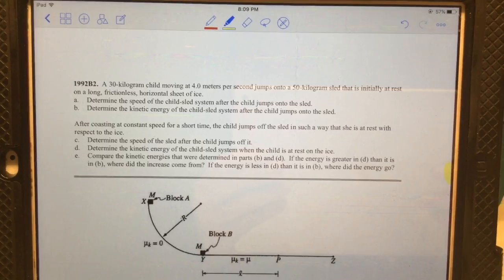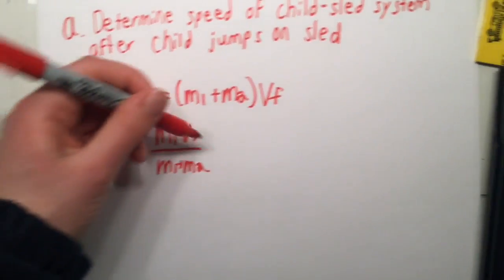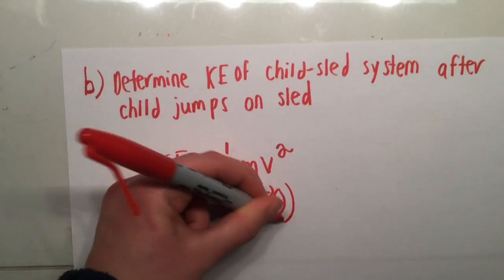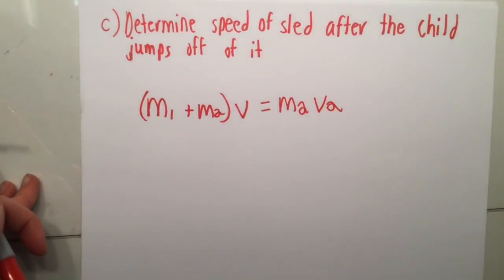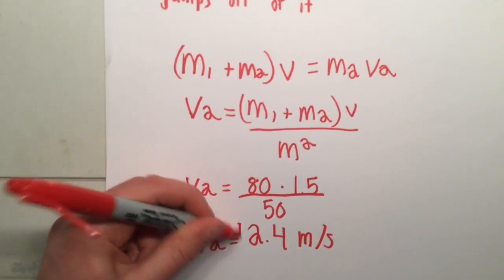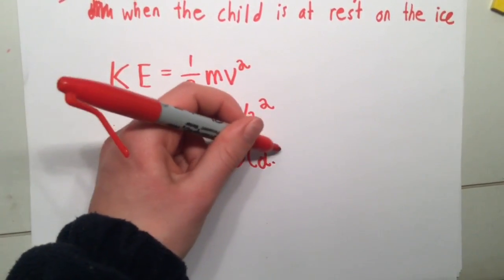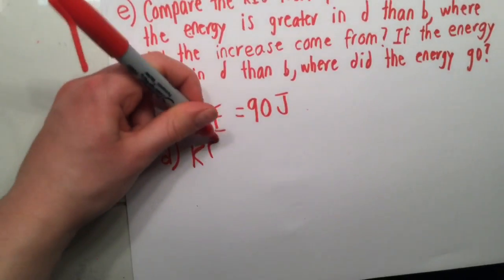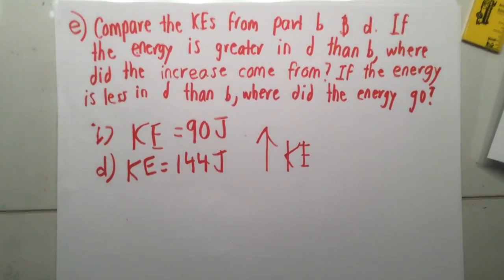Extra Credit #2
description